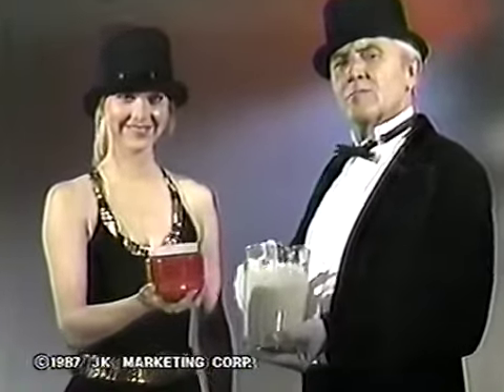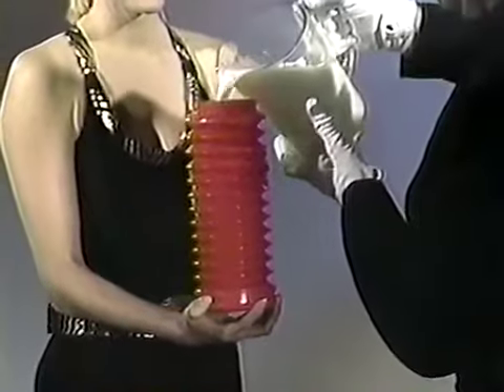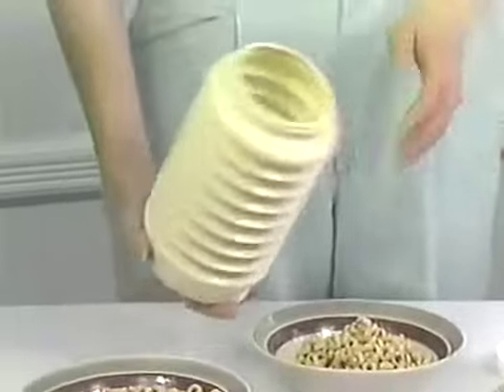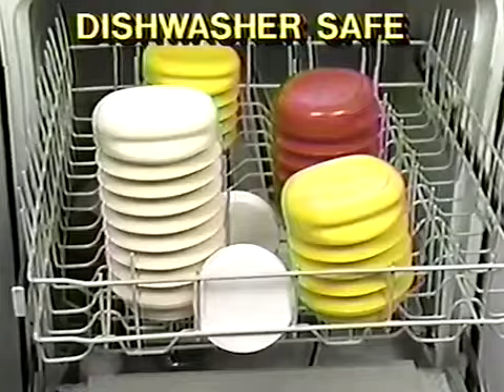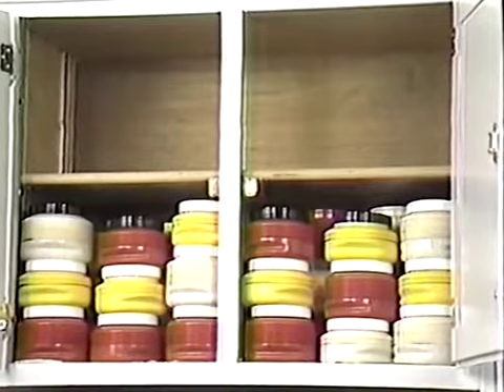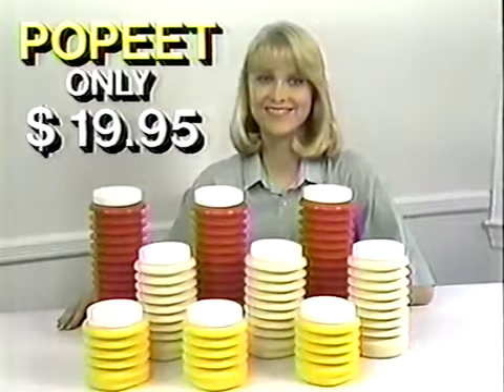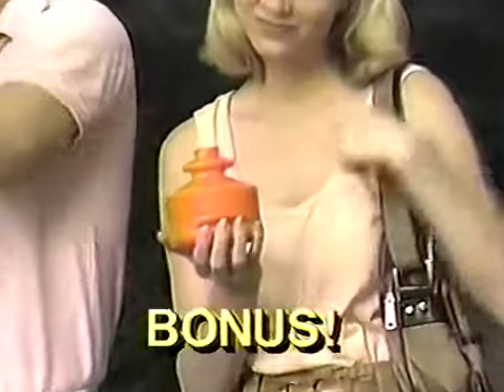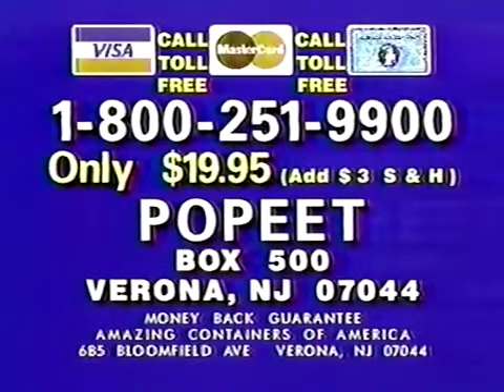VIDEO 50 POPEET Expandable Storage Container